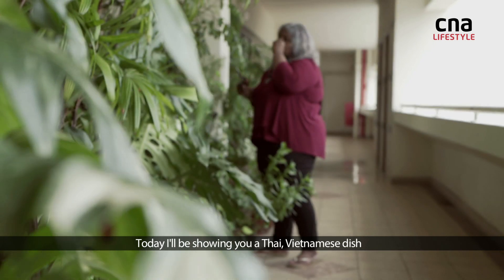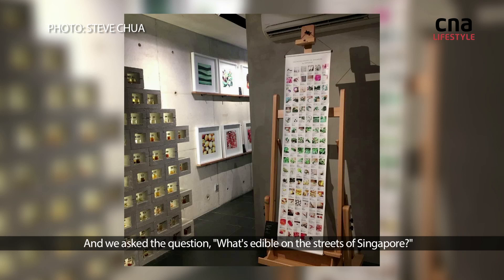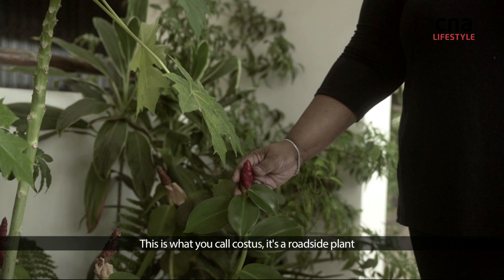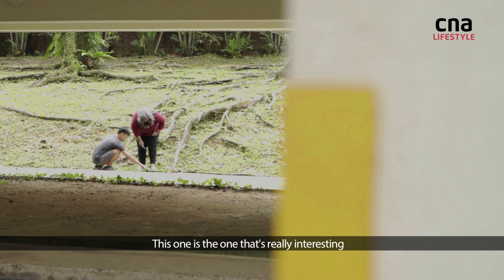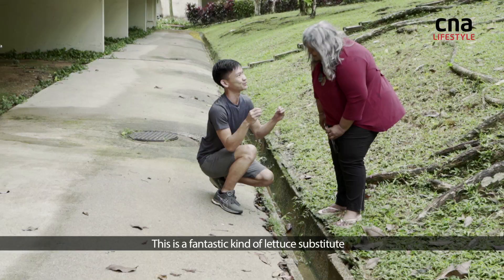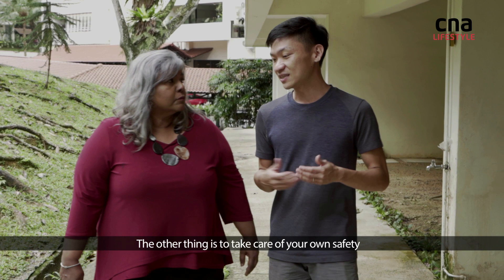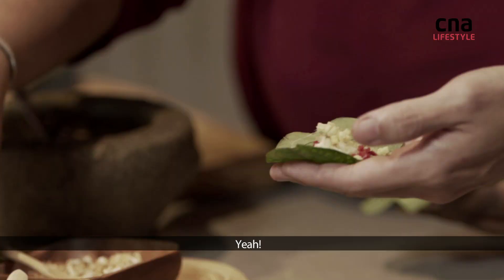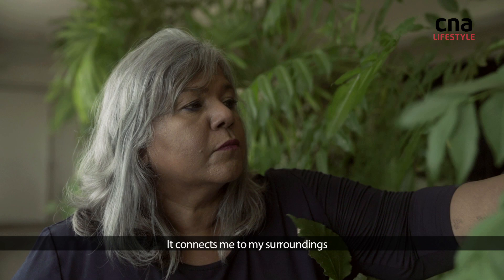From garden to table: A forager’s passion for Singapore’s edible weeds | CNA Lifestyle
Lita Nithiyanandan grows all kinds of edible plants – including weeds that can be found growing wild in Singapore. Here she and her friend Alexius Yeo talk about their passion for foraging, before she shows us how to make a bite-sized snack called miang kham.